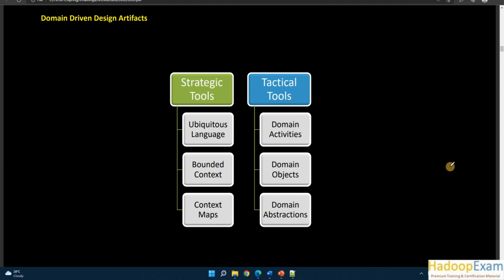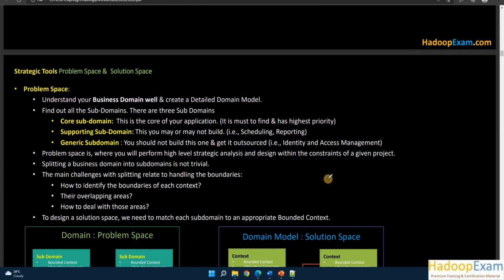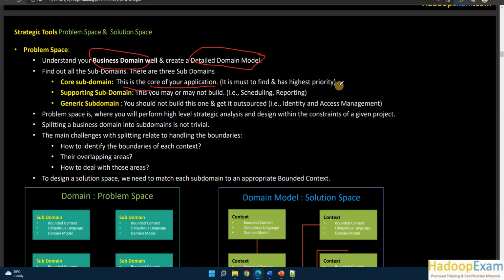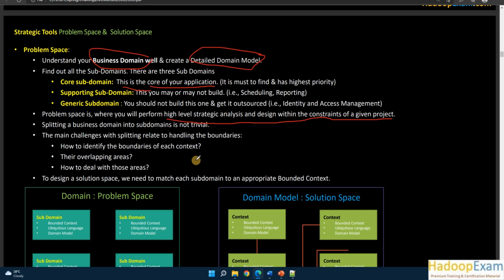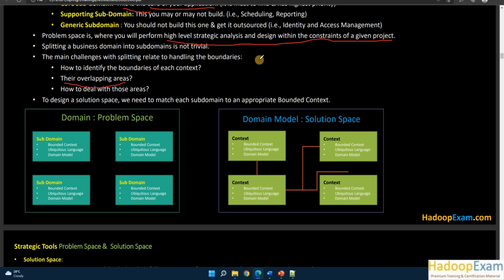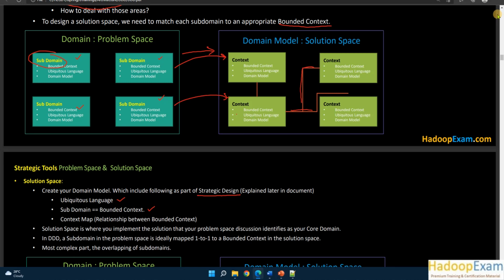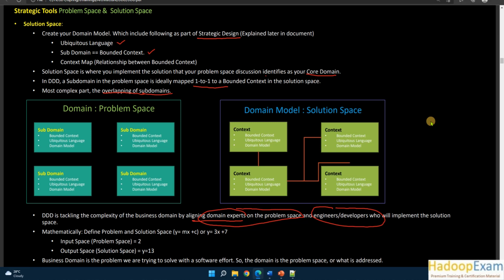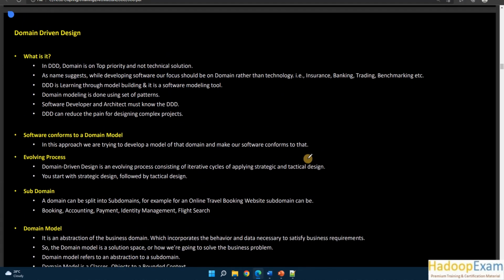Domain Driven Design Module 2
Module-2: Terminology for Domain Driven Design
- Domain
- Domain Expert
- Business Complexity and Technical Complexity
- Core Domain
- Model
- Cost Center v/s Profit Center or Economic of no design
- Design v/s Technology
- Business Logic